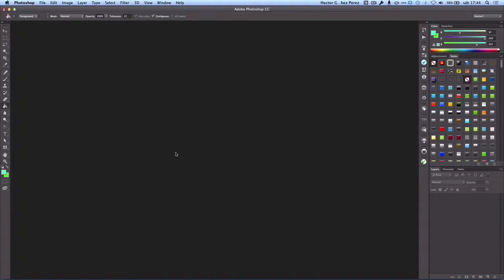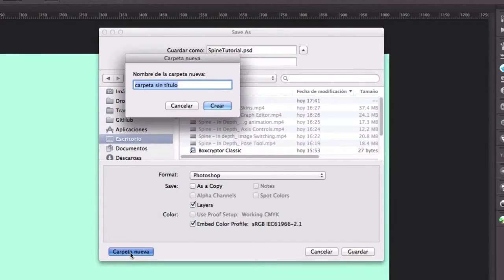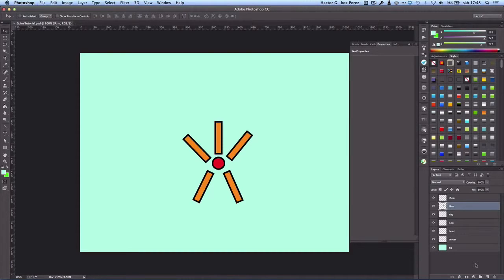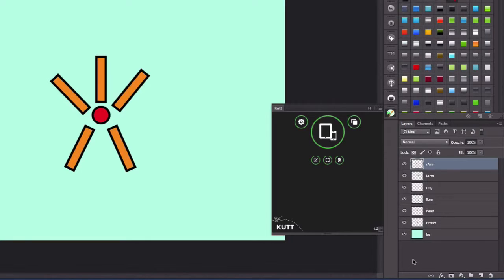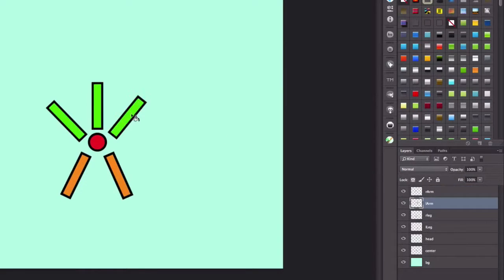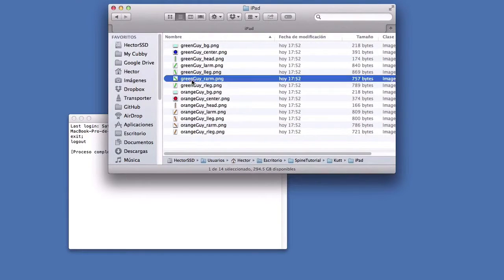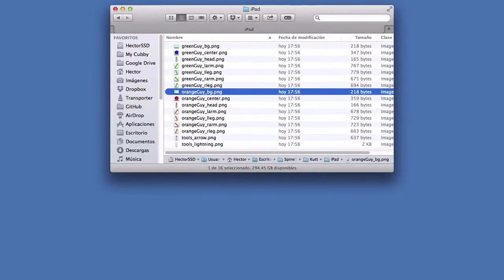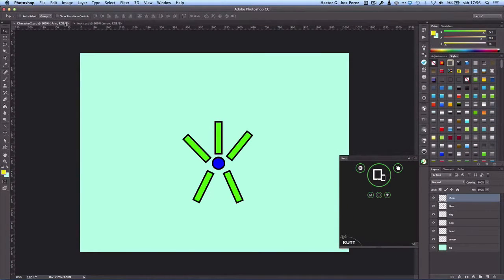Spine Tutorial for CoronaSDK Lesson 1: Creating a Character in Photoshop – Method 1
In this video I will show you how you can create a character with the first method, which consists in creating each individual body piece separately

You can download the SpineHelper Library and sample code from Github